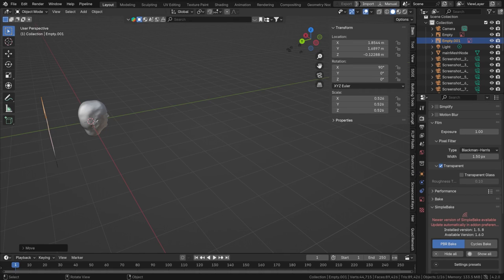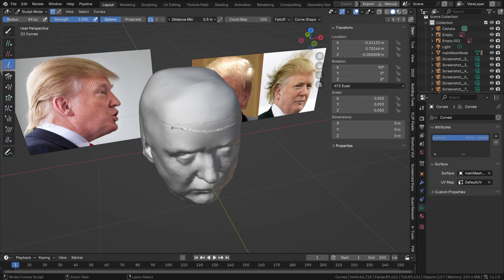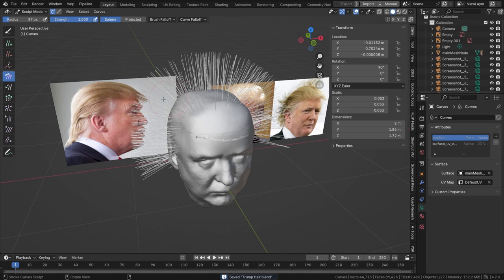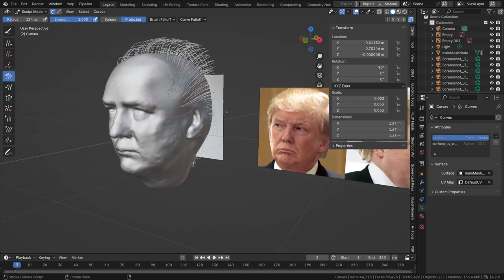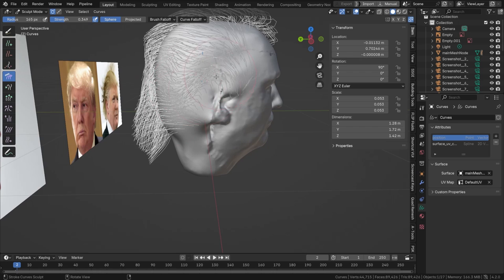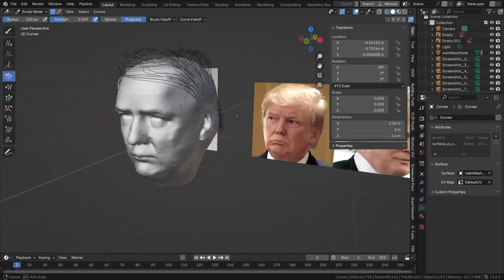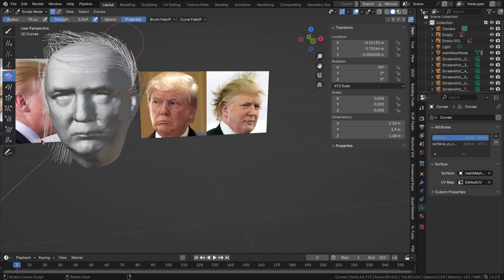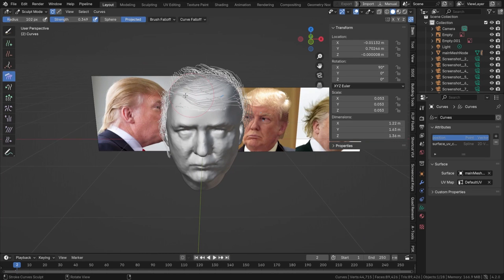Blender Tutorial - Create Trump’s Luscious Hair (pt. 1/2)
In this tutorial, we’ll show you how to create a custom, unique hair style with Blender’s hair geometry nodes. In part 1, we’ll set up the initial hair system and groom it into the right shapes.

Have questions or want to share your creations? Our vibrant community on Discord is the perfect place to connect, learn, and grow together. We can't wait to see what you create!